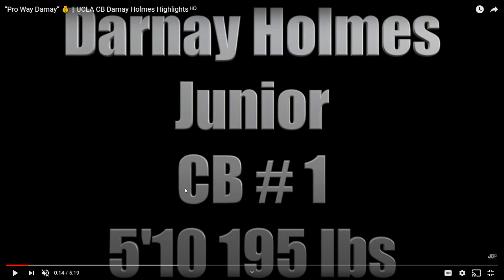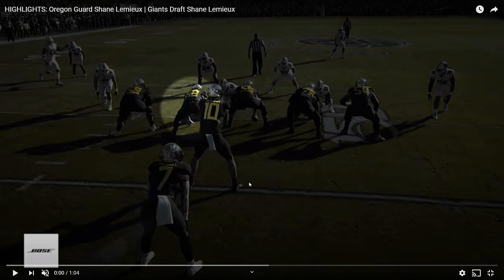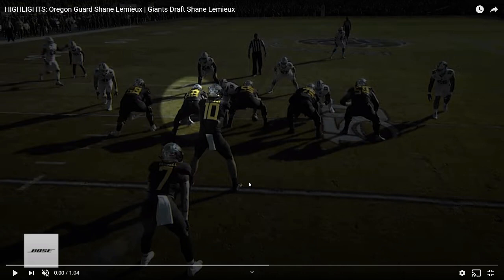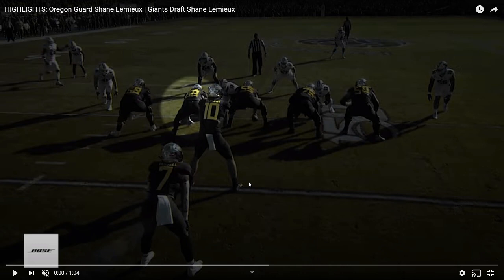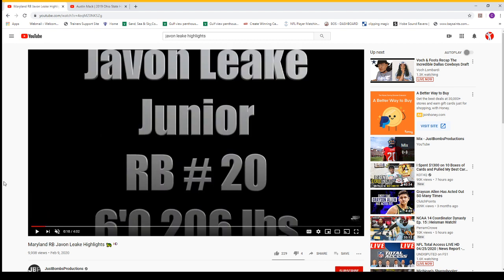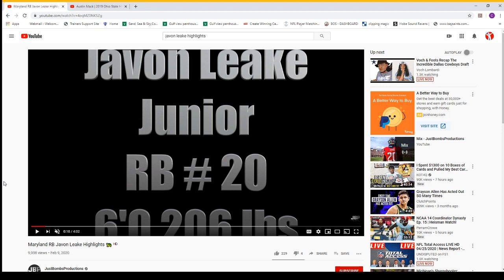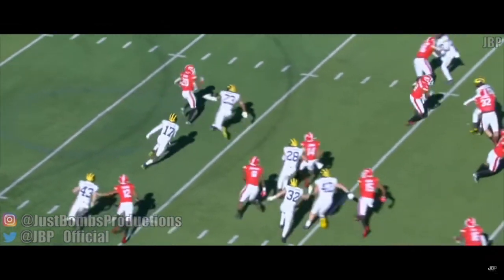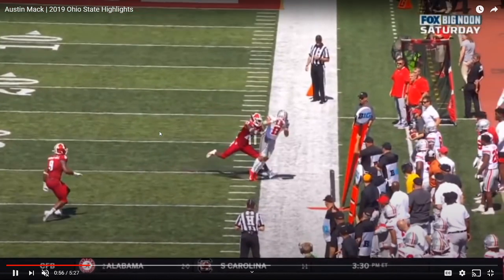Day 3 New York Giants Draft Analysis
Today we will be looking at rounds 4 through 7 of the new york Giants draftees and grading all of them.